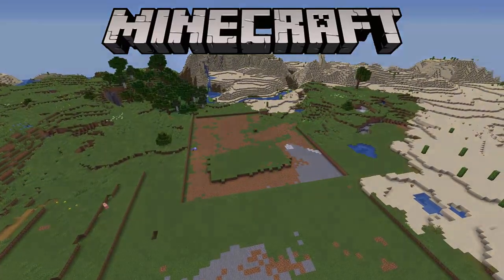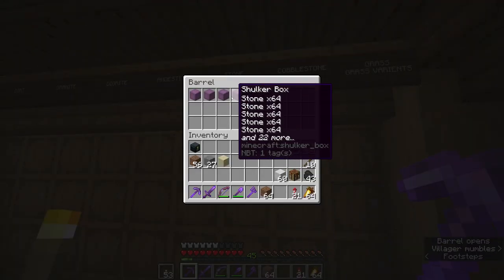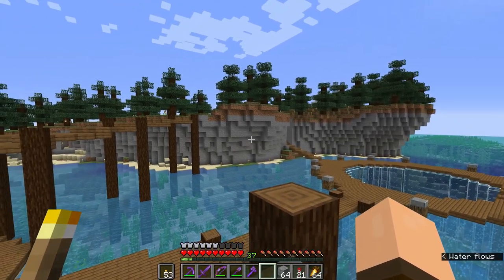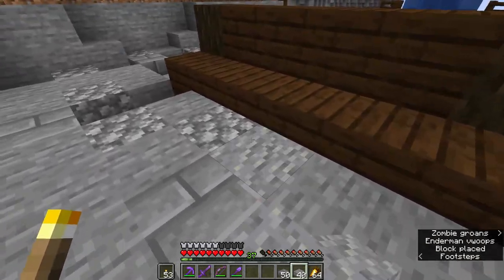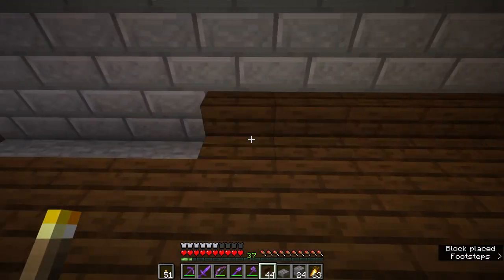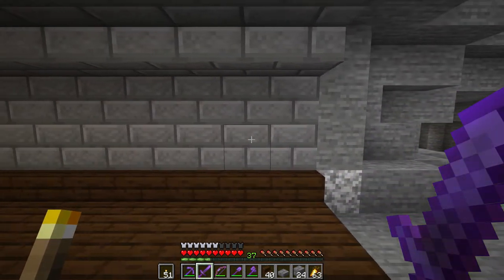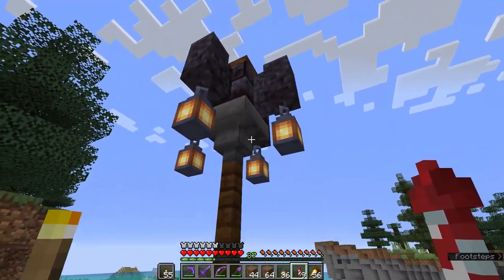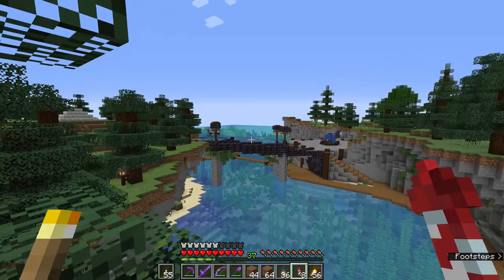Adding Details + Fixing old builds | Building Tips and Tricks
I'm no expert on building in Minecraft but here are some Building tips and tricks that I use when approaching a new build.
This video ended up just being me talking about things that I do to add detail and try and give a bit more character to my builds as well as not being afraid to change something I'd you don't like how it looks!

I'm publishing the video even though personally I feel like its not my best... but much like learning to build in Minecraft, making videos for YouTube takes practice and I shouldn't be afraid to try!

Don't forget to take care of yourselves!

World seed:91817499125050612